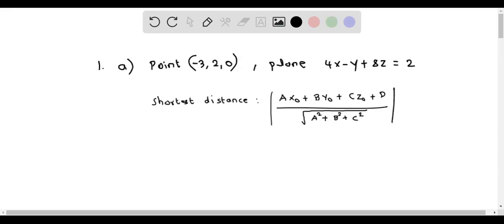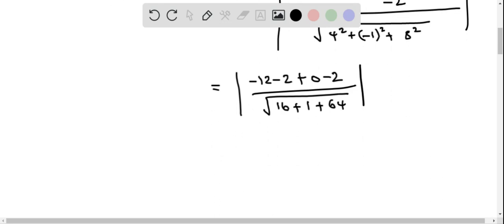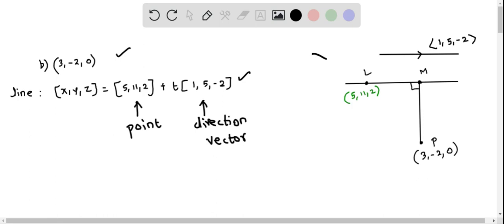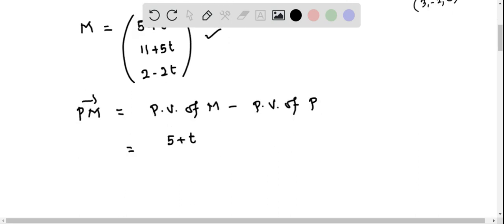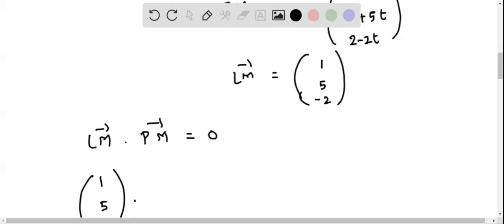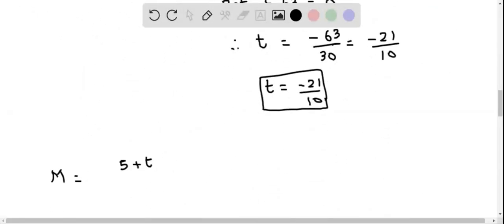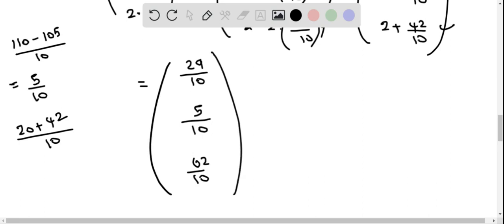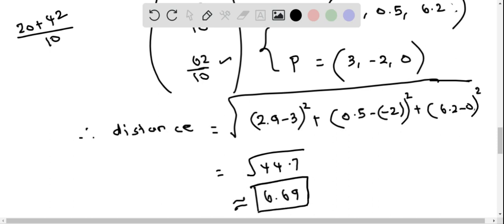Calculus AB Shortest distance between point and the line , point and plane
Shortest distance between point and the line , point and plane